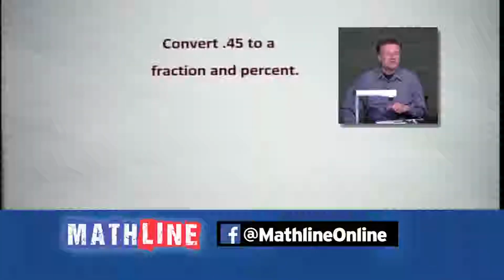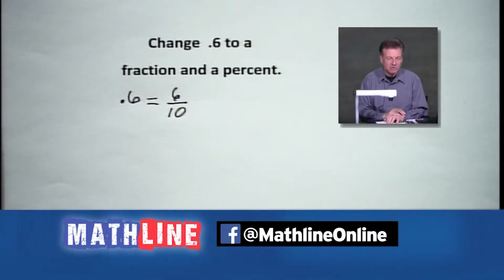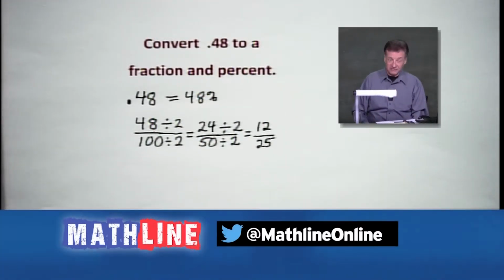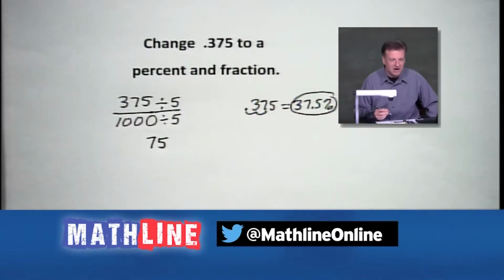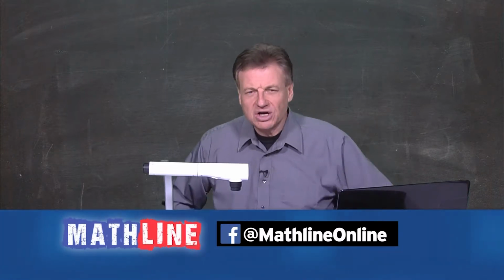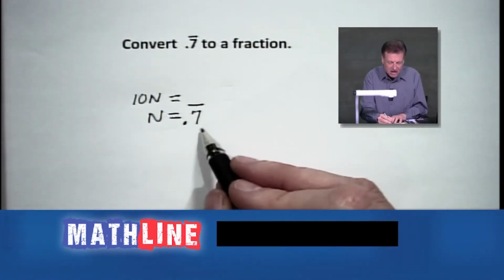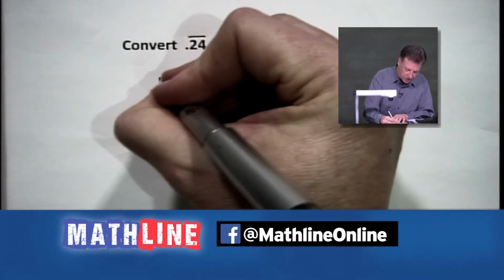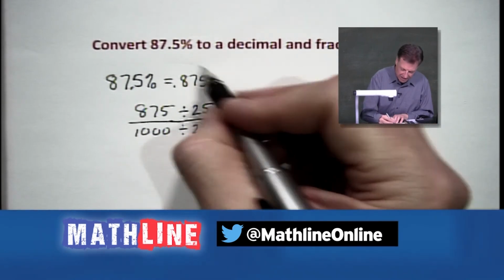Converting Decimals to Fractions l Mathline Online l Back to the Fractions!